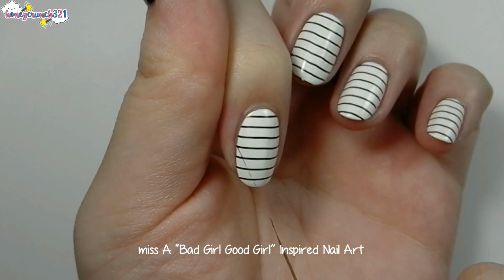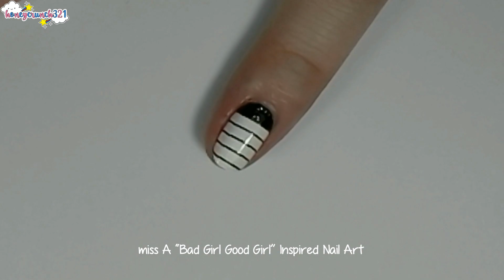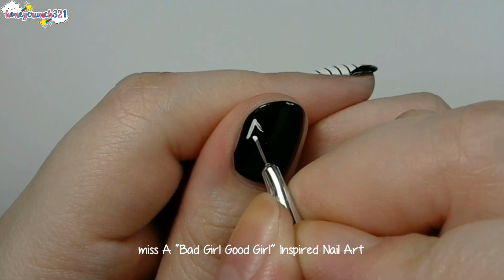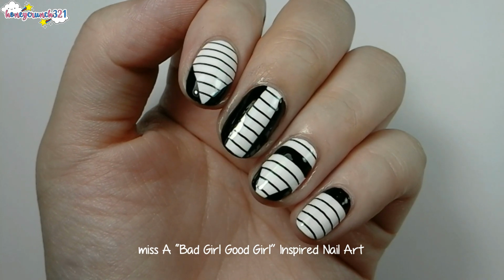miss A 미쓰에이 "Bad Girl Good Girl" Inspired Nail Art | honeycrunch321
Annyeong Chingus! Hello friends!
Let me take you to miss A's debut song in 2010!
miss A's like one of my favorite kpop groups, I love all of their comebacks and I really miss them~
Do you guys miss them too???

It works for all regular priced items!

Love lots
-Jham